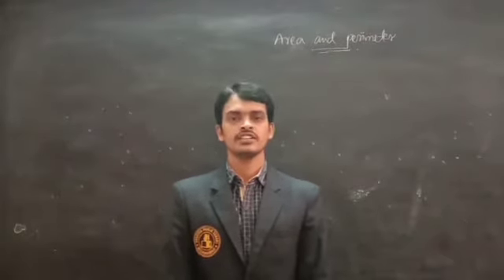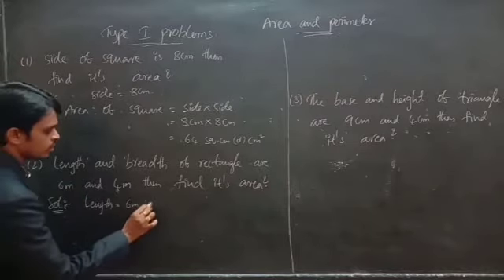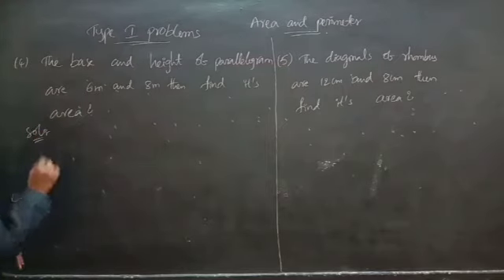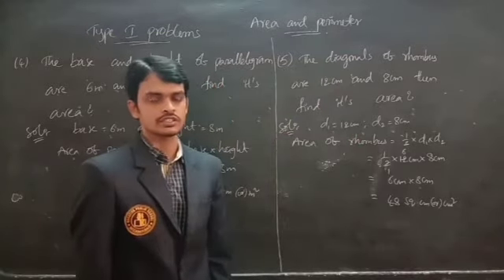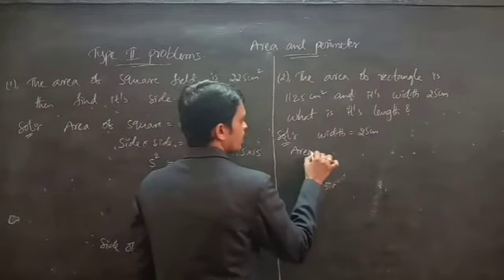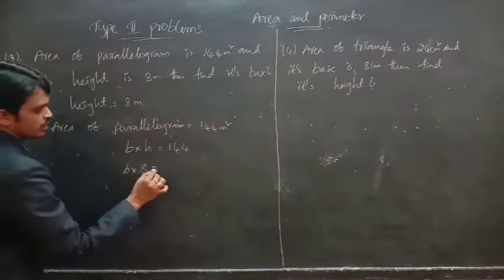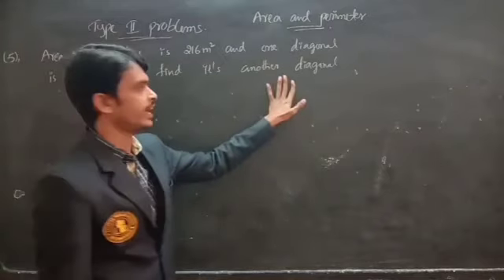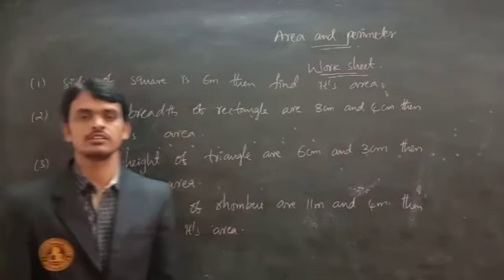AREA & PERIMETER | PART-4 | CLASSES 6&7 | KAKATIYA PUBLIC SCHOOL NZB | NAVEEN SIR